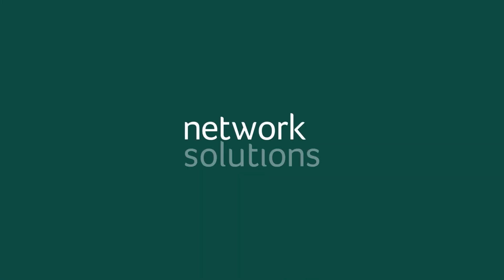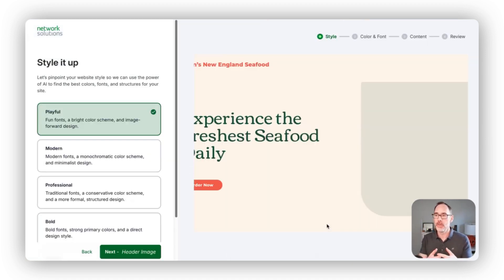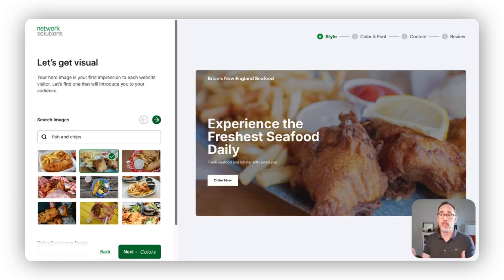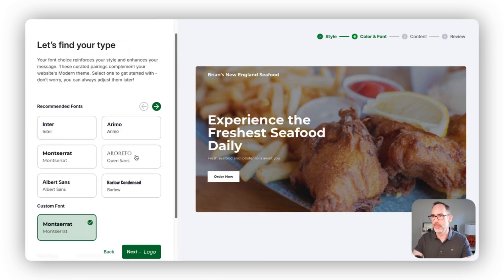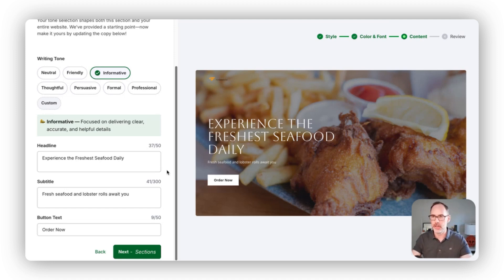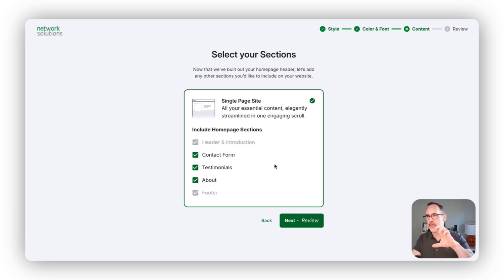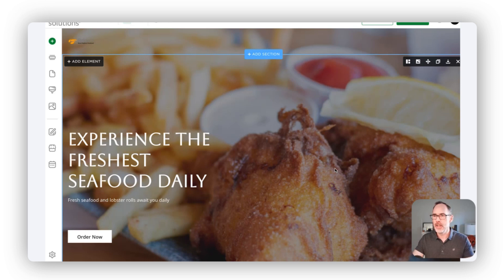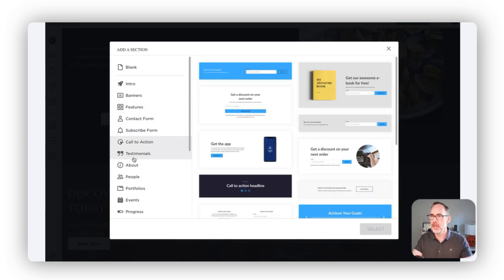Is the Network Solutions AI Website Builder good for beginners?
Thinking about building a website but not sure where to start? In this video, we review the Network Solutions AI Website Builder and whether it’s a good choice for beginners—with zero coding skills required.

00:00 Introduction
00:10 Getting started with AI Website Builder
08:01 Opening the AI Website Builder Editor
10:15 Have questions? Leave a comment below

We walk you through the key features of our AI-powered website builder to help you decide if it's right for your needs. Whether you're a small business owner, freelancer, or launching a personal brand, this tool promises to get your website live quickly and easily.